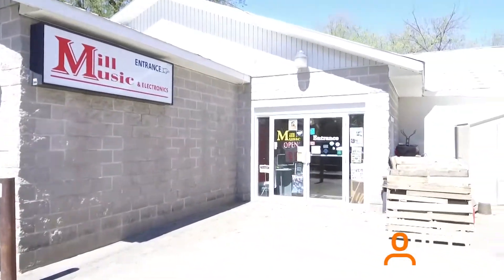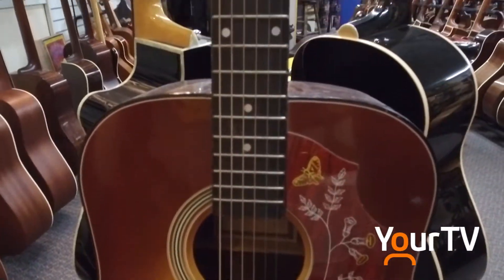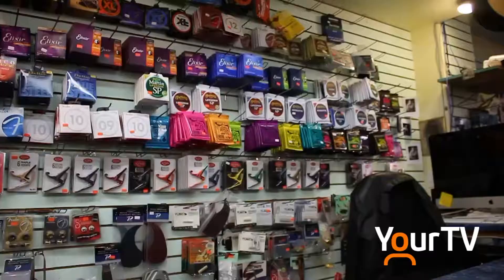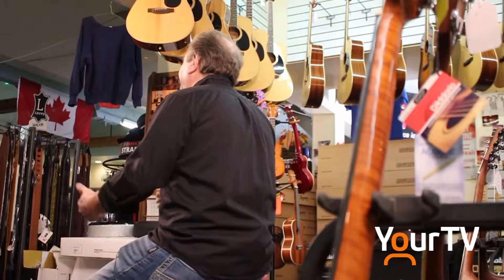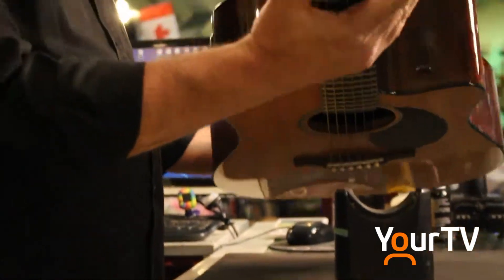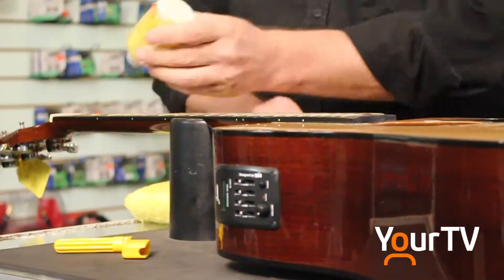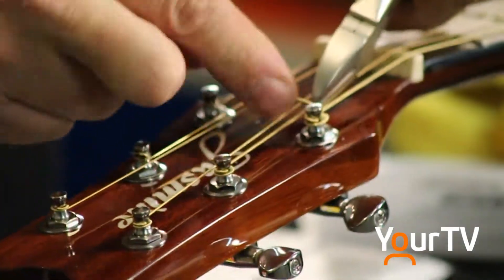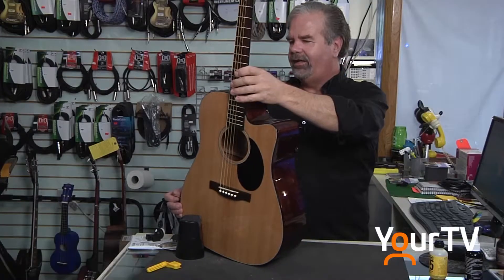Instrument Care - Mill Music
our feature on "Your Ottawa Valley" we catch up with Richard Collins of Mill Music in Renfrew Talks about the importance of taking care of your instruments. It will last you longer and sound better!